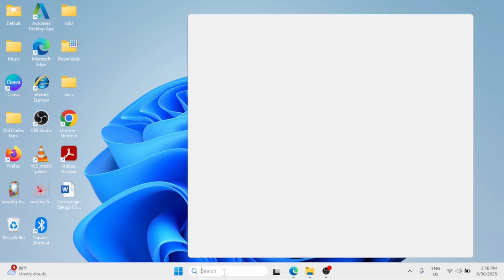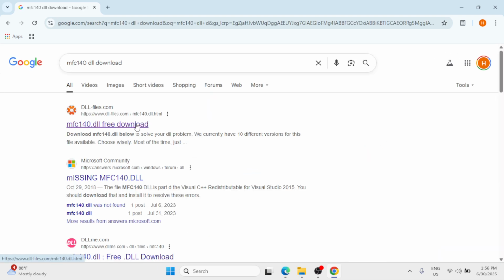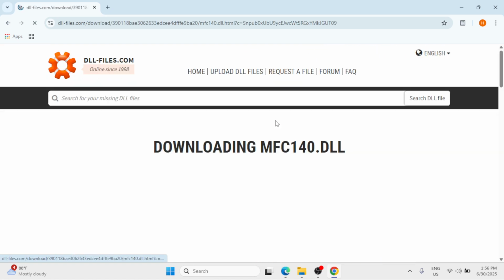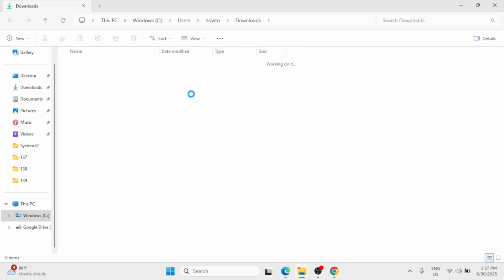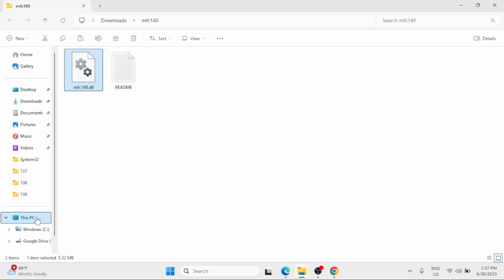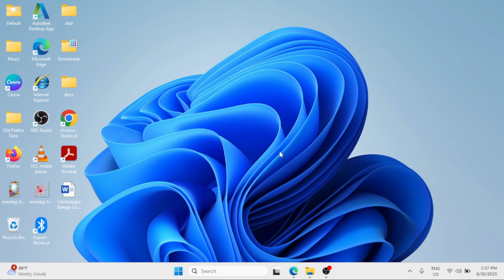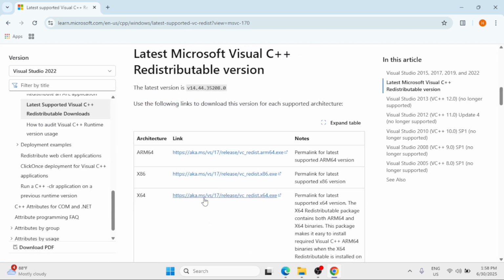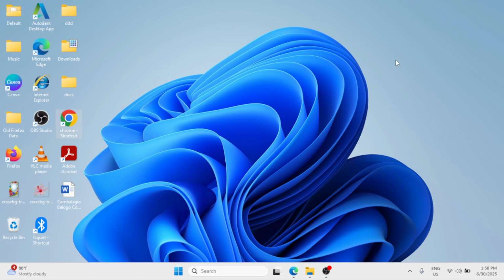How To FIX "Mfc140.dll is Missing" In Windows 11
If you're encountering the "Mfc140.dll is missing" error on Windows 11, this video will guide you through simple and effective solutions. Mfc140.dll is part of the Microsoft Visual C++ Redistributable, required by many applications to function correctly. We’ll show you how to reinstall or repair the necessary Visual C++ packages and check your system for corrupted files. Avoid downloading DLL files from unsafe websites to protect your PC. Follow the step-by-step instructions to fix the error and restore your apps’ functionality.